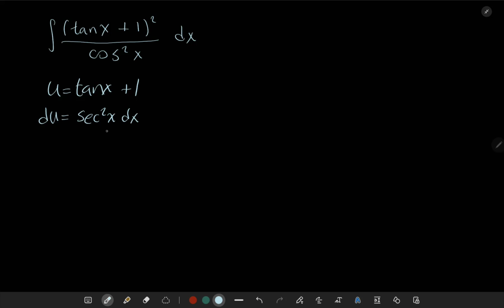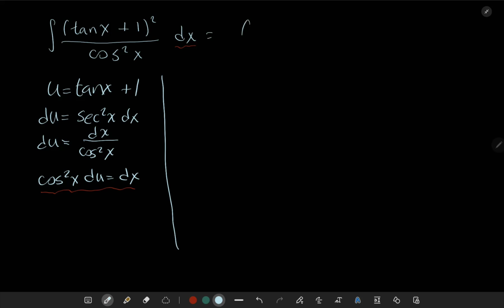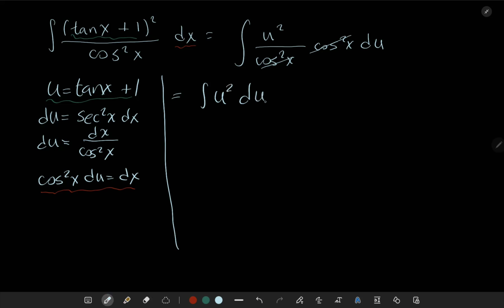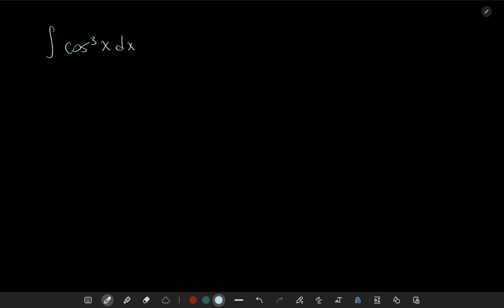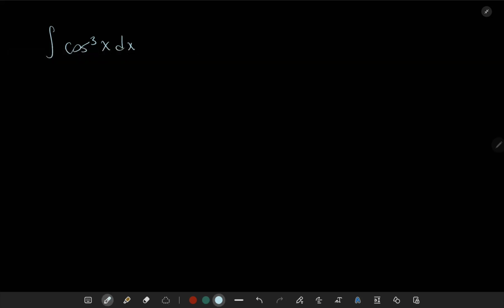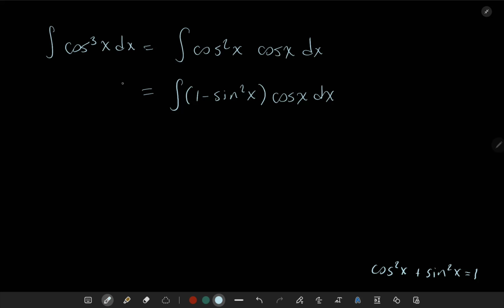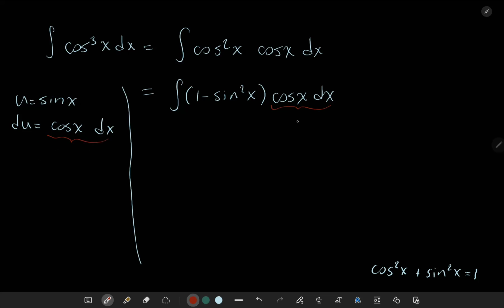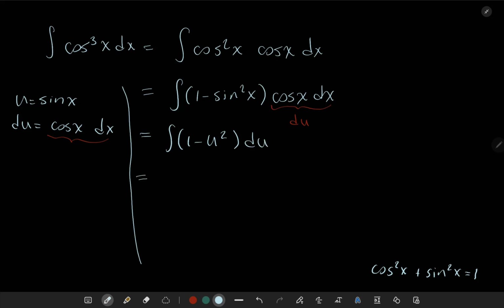Integration with u-substitution involving trigonometric functions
In this video we solve two examples of integration with u-substitution involving trigonometric functions.